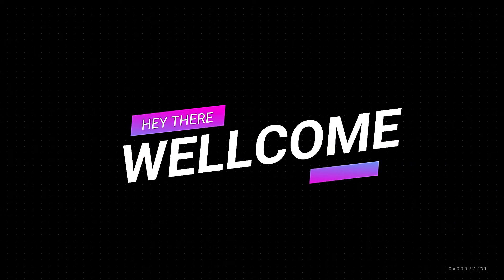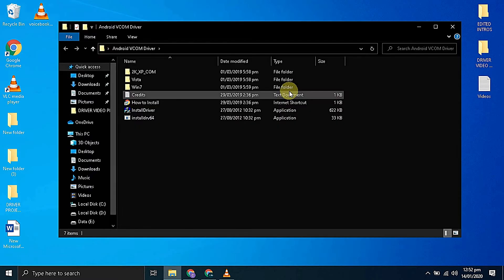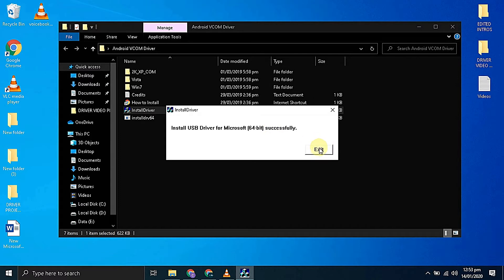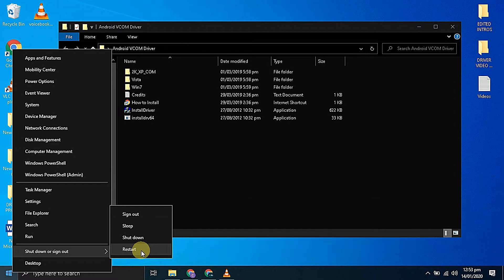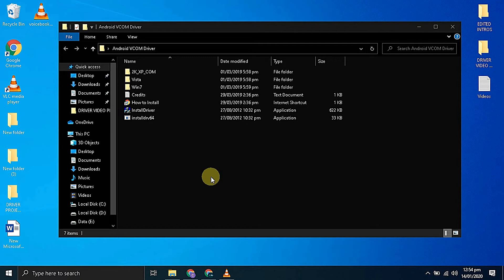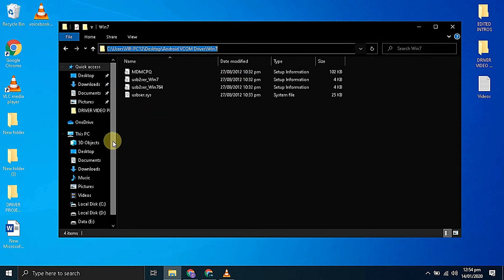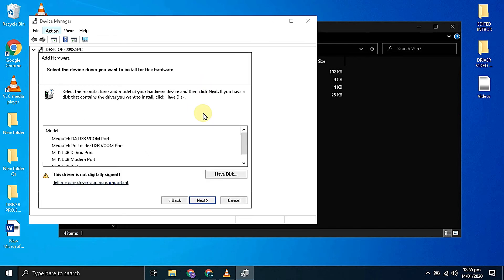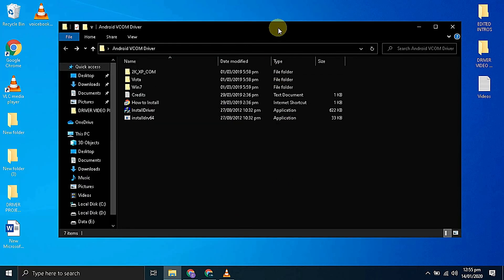HOW TO INSTALL MTK USB VCOM DRIVERS ON YOUR PC? [2020]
I Will Guide You Step by Step How To Install MTK VCOM Driver On Your PC.

WEBSITE WHERE YOU WILL FIND ALL THE DRIVERS , FIRMWARES AND THEIR VIDEO GUIDES.